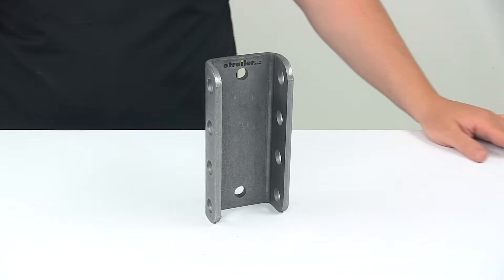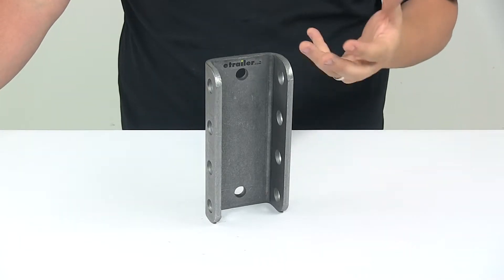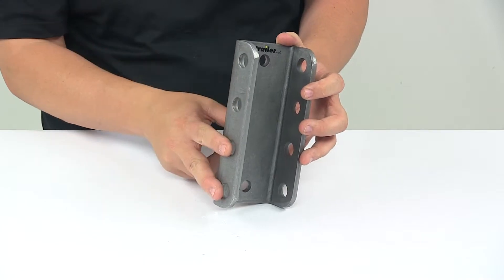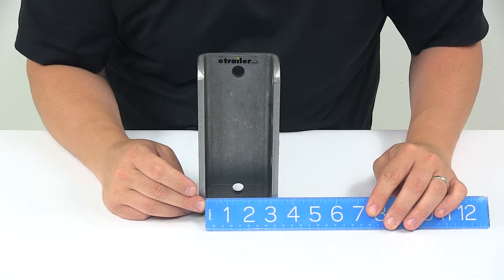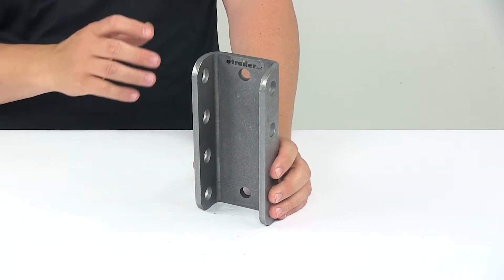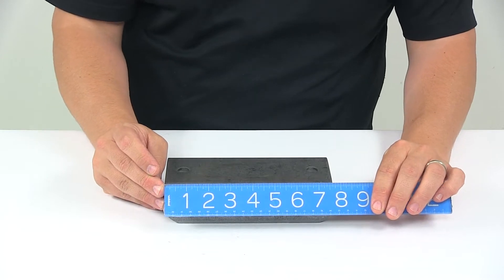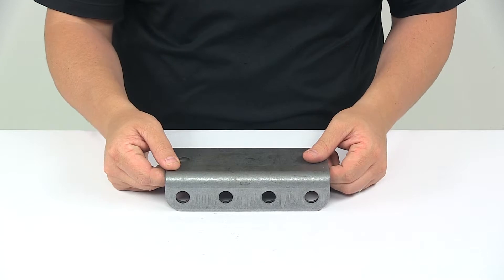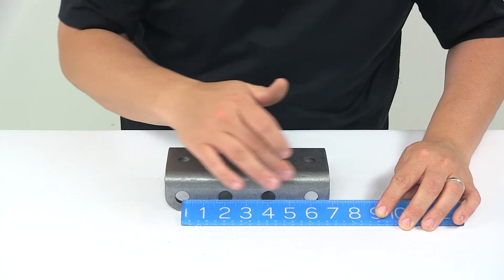etrailer | Buyers Products 3-Position Channel Only Review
Click for more info and reviews of this Buyers Products Adjustable Trailer Coupler:

Speaker 1:          Today we're taking a look at a three position Channel Bracket. Now this unit connects your trailer's coupler or tow eye at the correct height for level towing. This is designed to have a towing component or an accessory attached to it. It would simply bolt into the channel at the height that meets your needs, so if you're in a three position mount, gives you some adjustability. Position one, position two, position three. This is designed to work with towing components that will fit inside of a three inch wide channel bracket.So if we measure inside edge to inside edge, that measures right around three inches.

Now the channel is built of strong five-sixteenth inch thick form steel. It's a carbon steel construction with plain finishing. It is designed to be welded to your trailer tongue.We're going to take a look at some of the measurements real quick. So starting with the overall height, top to bottom, it measures about seven and five-eighths. The overall width, edge to edge, about three and five-eighths.

The mount holes, these are all separated part from one another on center. It looks like they're separated on two inch centers.That's going to do it for today's look at the three position Channel Bracket.